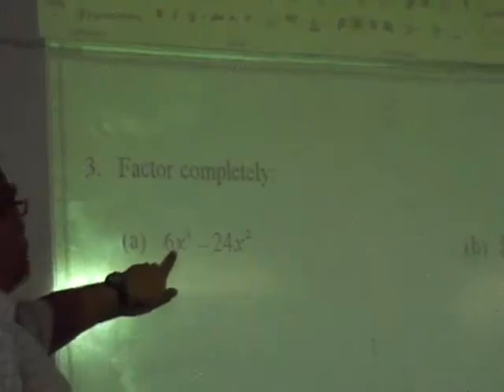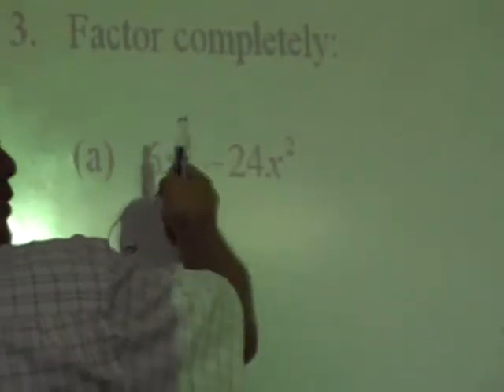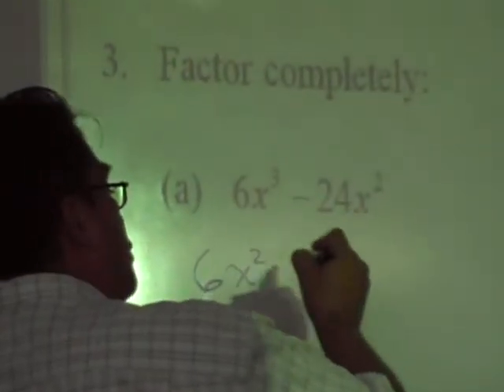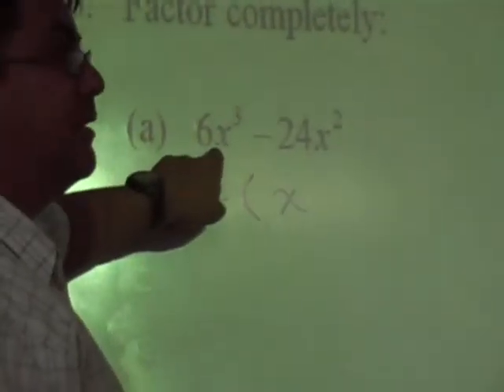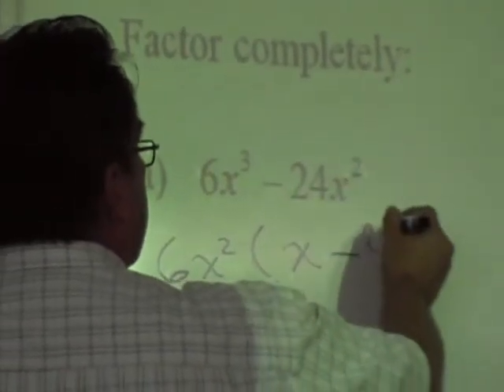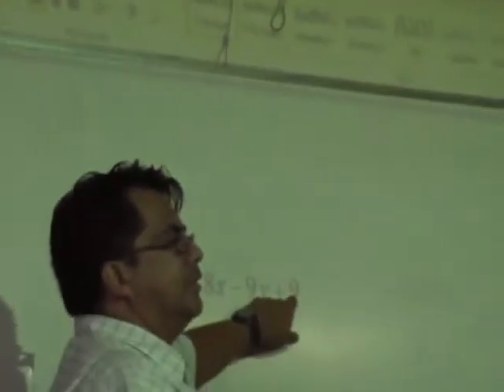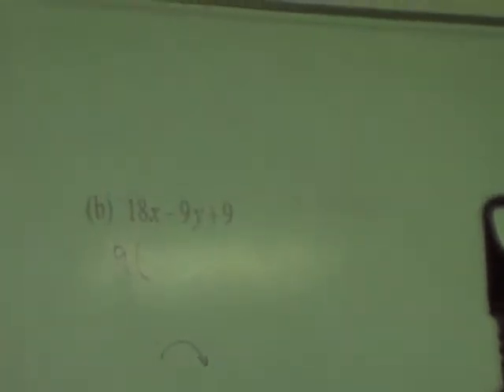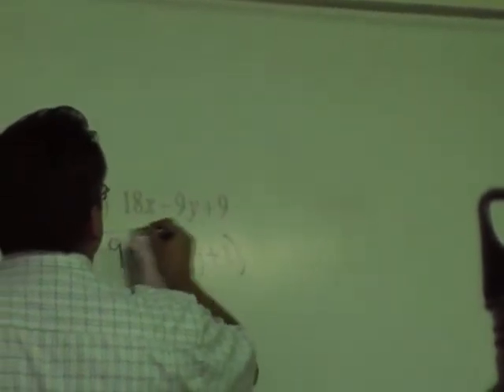Math 60 GCF of Tri and Bi Nomials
Professor Lopez shows us how to get the Greatest Common Factor (GCF) or a bi-nomial and tri-nomial.